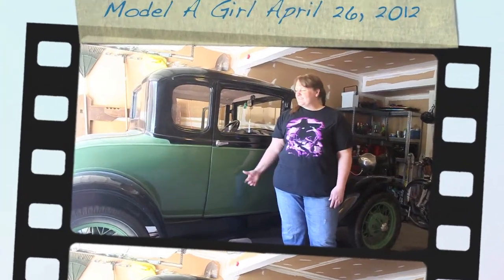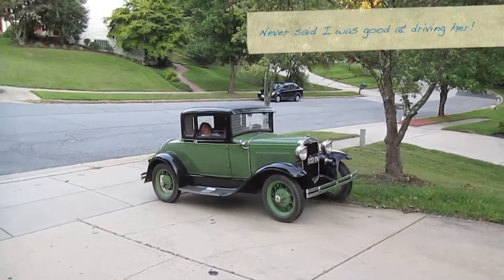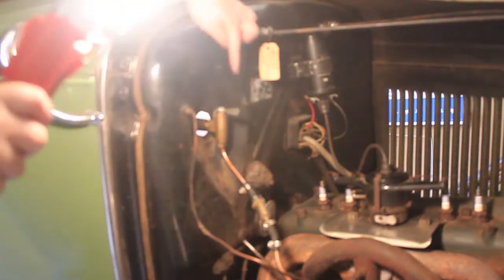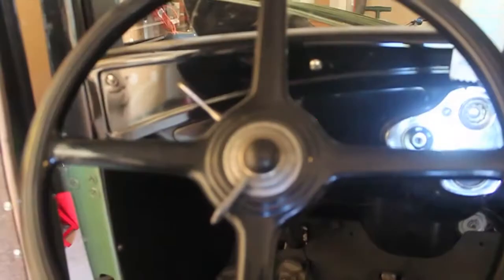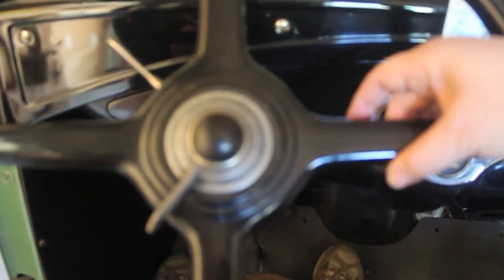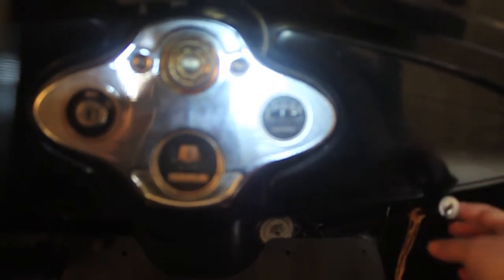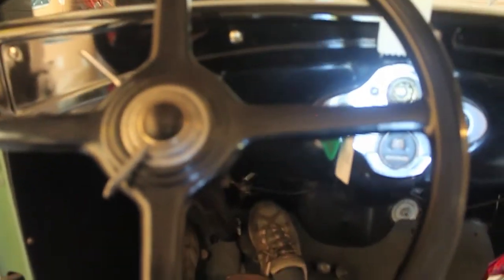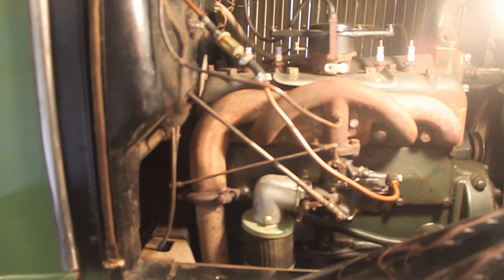Starting Daisy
Today's adventure is seeing of Daisy, my 1931 Ford Model A, will start.